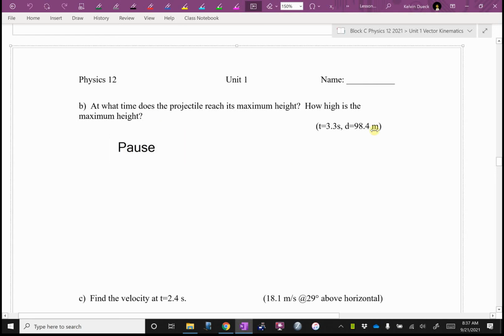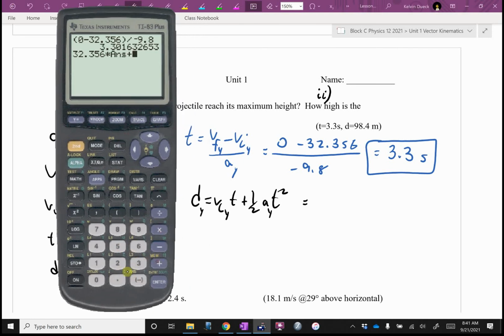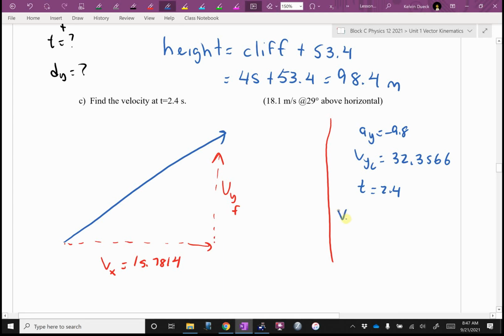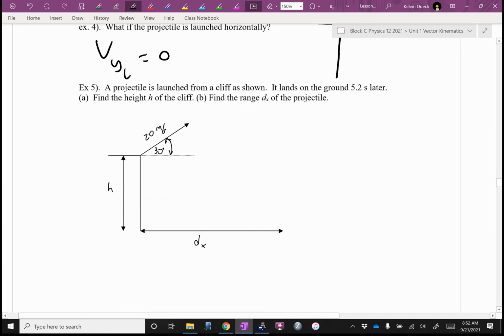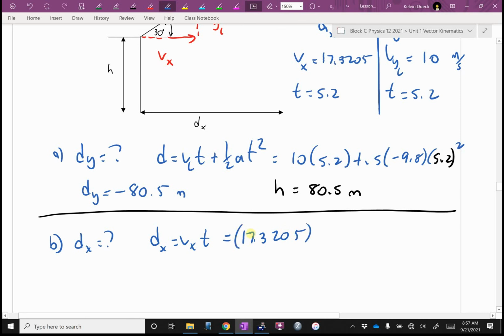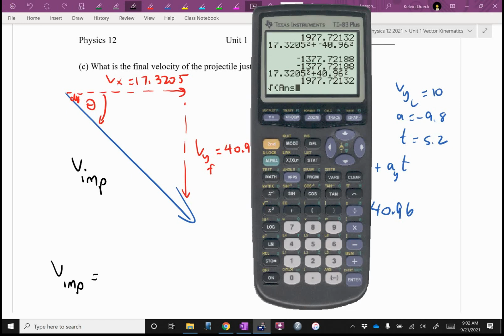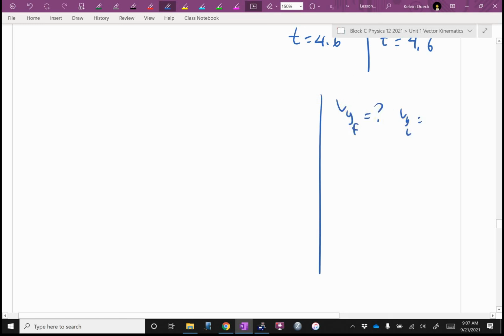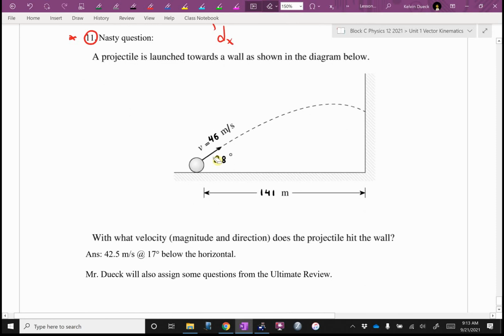Physics 12 U1L7 Projectile Motion Part 2 (Part 2)